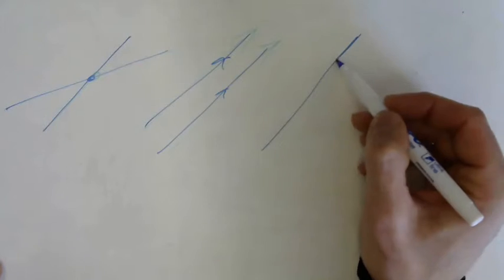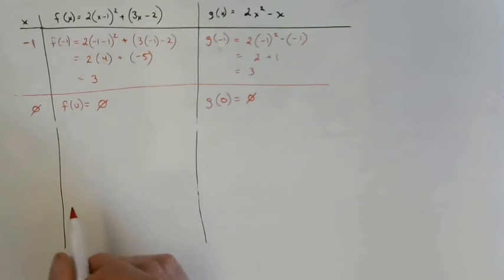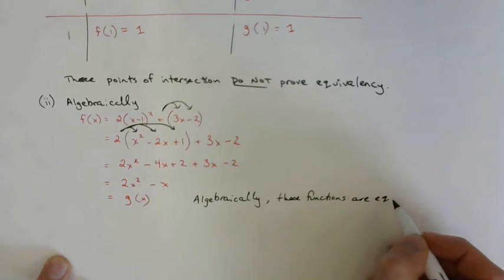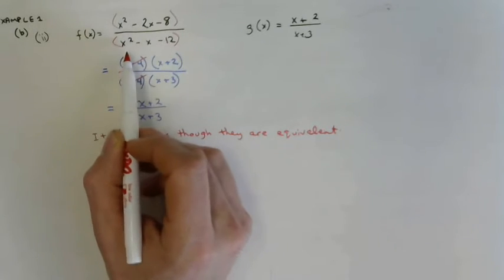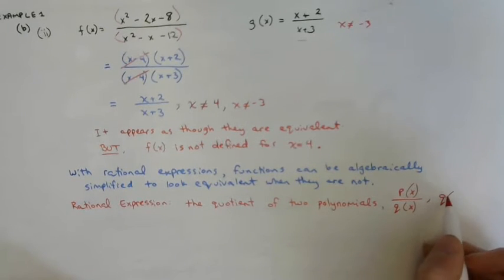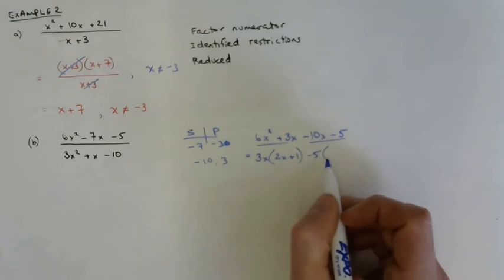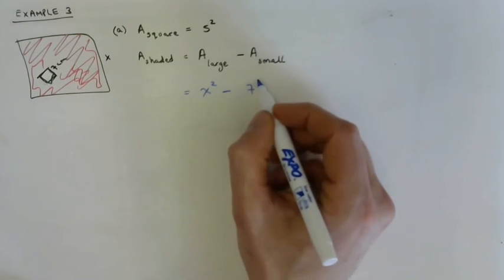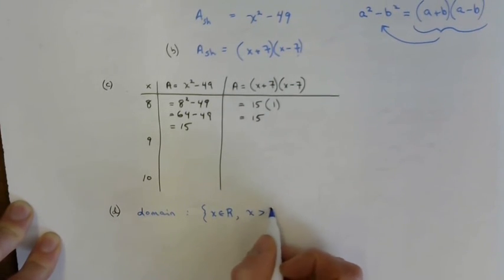2.1 - Functions and Equivalent Expressions